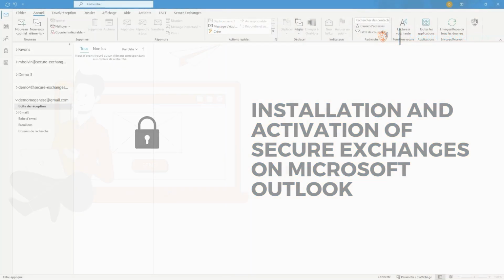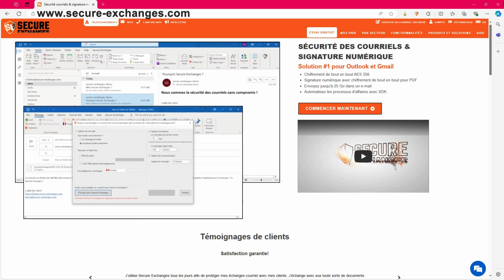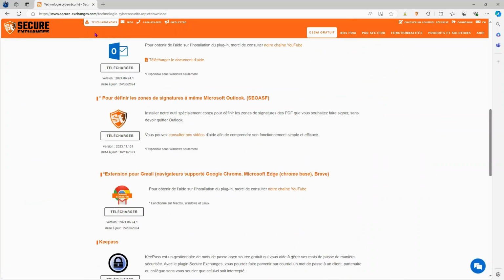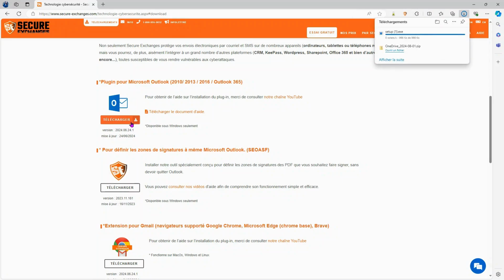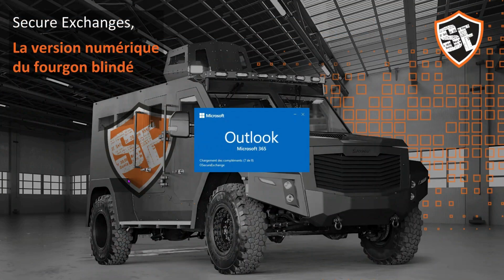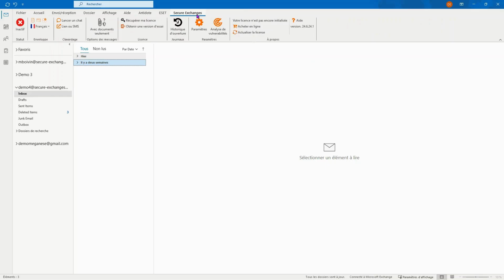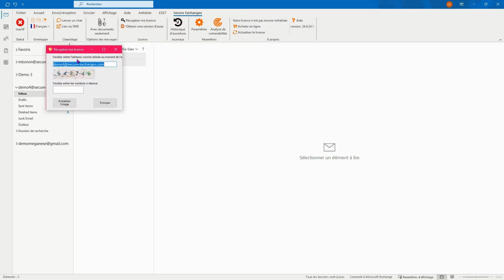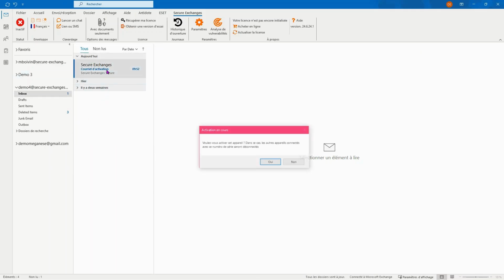Installation and activation of Secure Exchanges on Microsoft Outlook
Installing Secure Exchange on Microsoft Outlook. In this video, we'll explore the Secure Exchange installation process, and show you how to activate your license. Please note that if you're using the new version of Outlook, called Outlook New, the installation procedure will be different. You can find the detailed procedure in a future video.